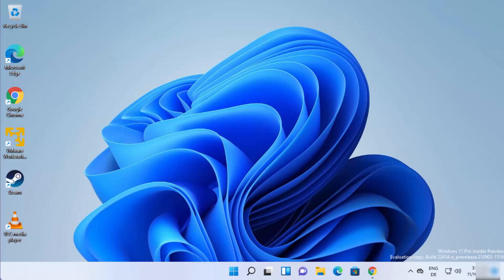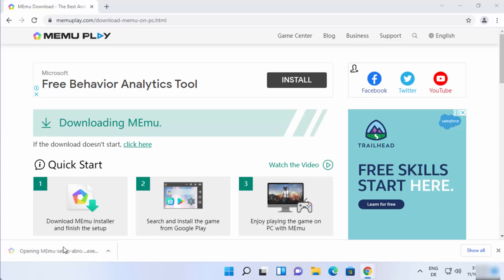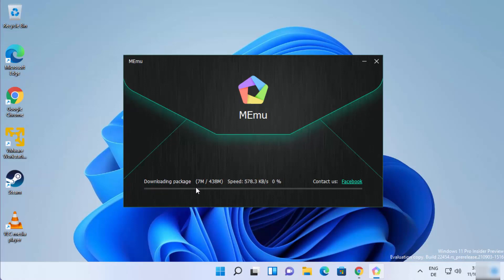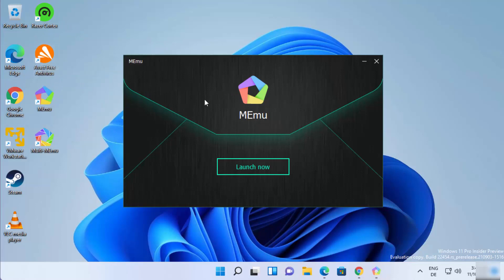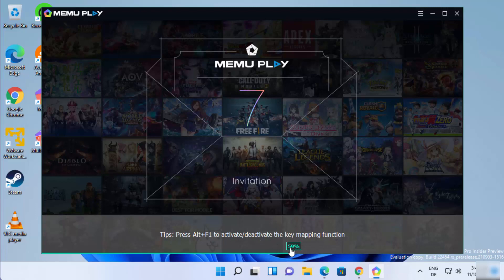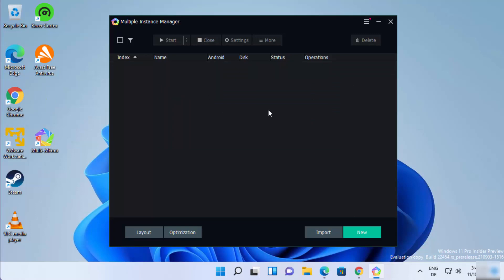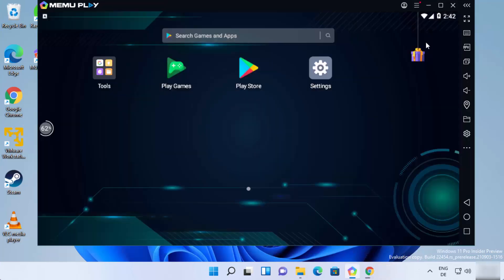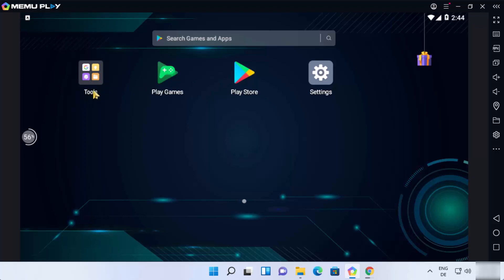How To Install Memu Android Emulator on Computer / Laptop | Windows PC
In this video we will see How to Install MEmu Android Emulator on Windows 11. So let us see how to Download MEmu Android Emulator Offline Installer and Install MEmu Android Emulator for Windows 11 PC

topics addressed in this tutorial:
MEmu Android Emulator for windows 11
download MEmu Android Emulator for windows 11 32 bit
download MEmu Android Emulator for windows 11 64 bit
MEmu Android Emulator 3 download for windows 11
MEmu Android Emulator 4 download
Download Nox Player For Windows PC
MEmu Android Emulator 4 download for pc
Nox - Download Nox Player for Windows PC
How to Download, Install & Use Nox App Game Player